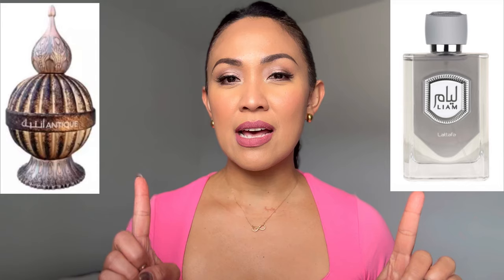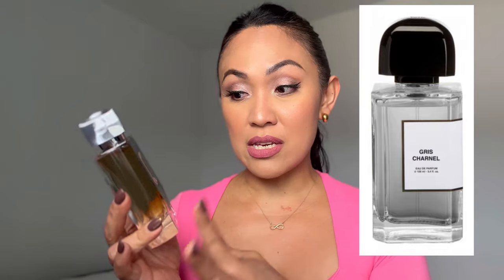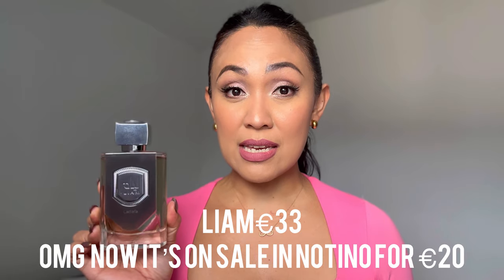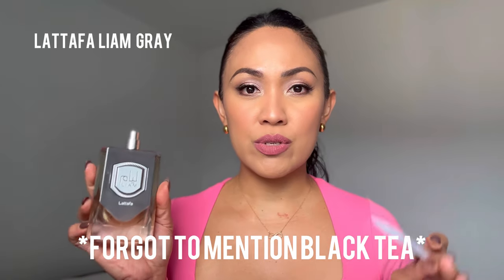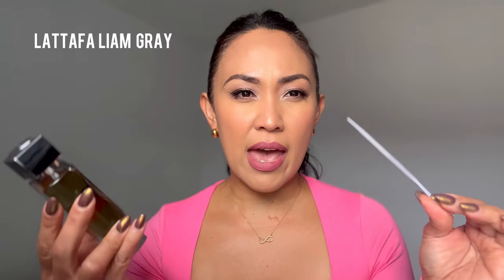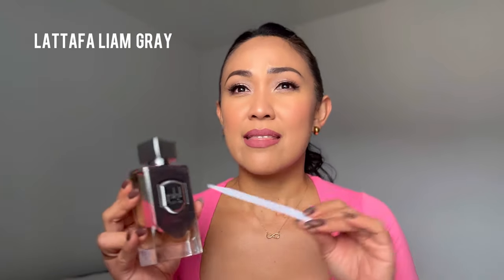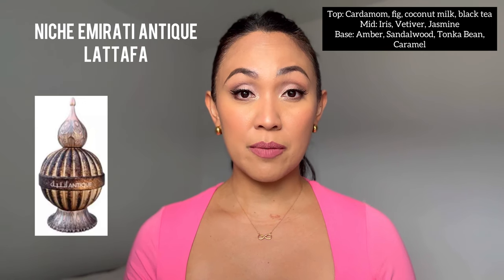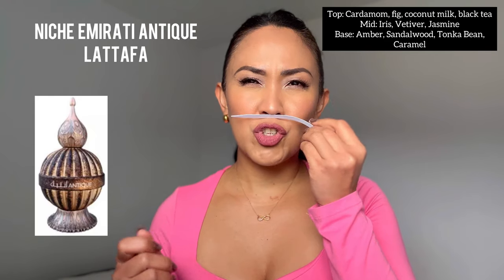Lattafa LIAM GREY and Lattafa NICHE EMIRATI ANTIQUE REVIEW COMPARISON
Here’s my opinion about these two similar fragrances from Lattafa.

In case you missed my video when I reviewed 19 viral Middle Eastern Fragrances, here’s the link: 😉

Perfumes mentioned:

Lattafa Liam Grey

BDK Gris Charnel

Lattafa Niche Emirati Antique

By: Ikson

my code in some affiliate links posted ☺️ Feel free to use to save some money and support my channel as you don’t get affected with the amount you’re paying every time you use my  code. ALL OPINIONS ARE MY OWN.